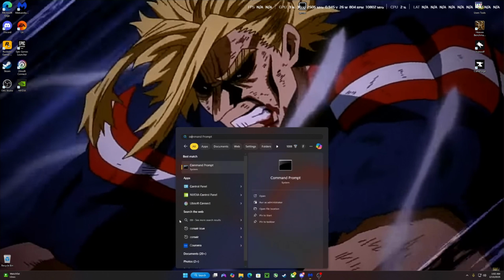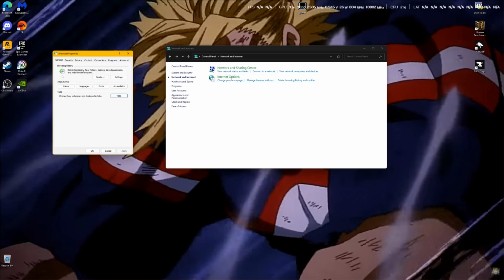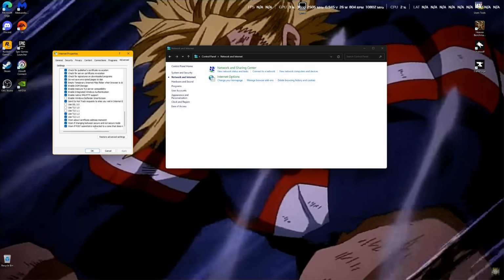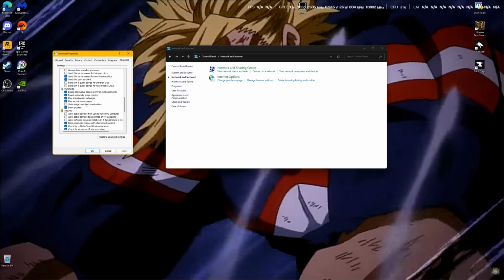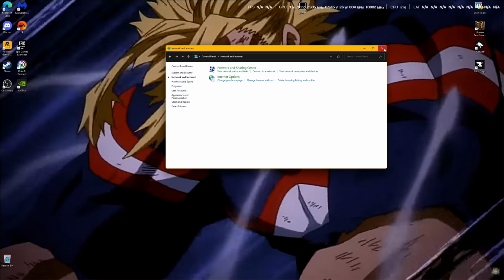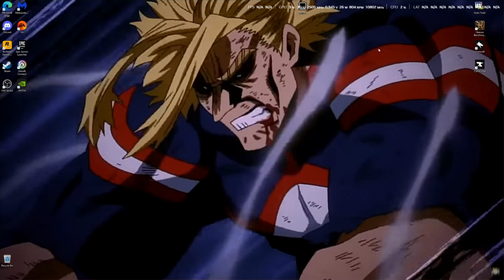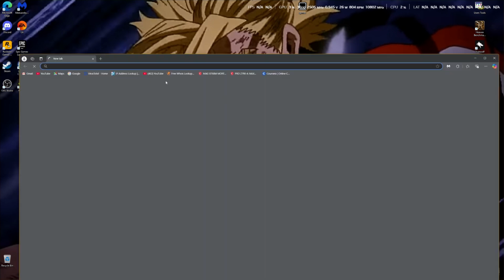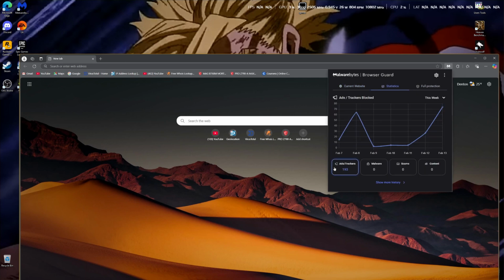online browsing security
This video was made with Clipchamp   L  or S